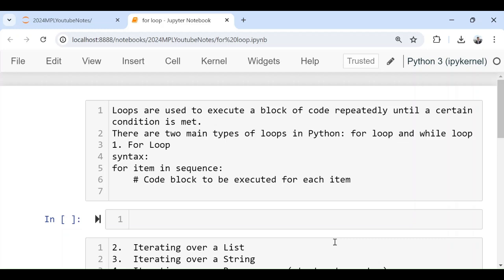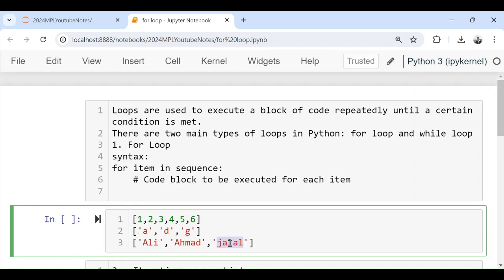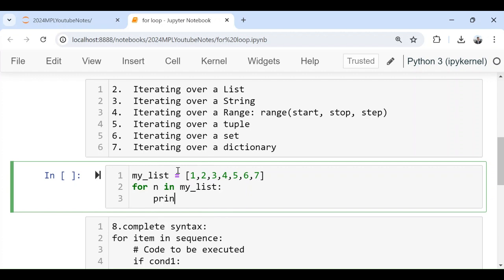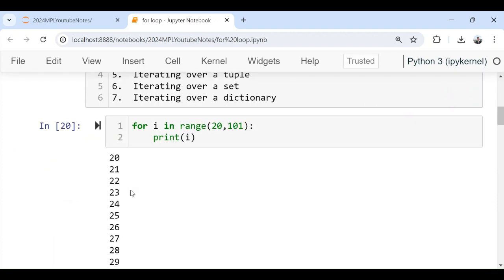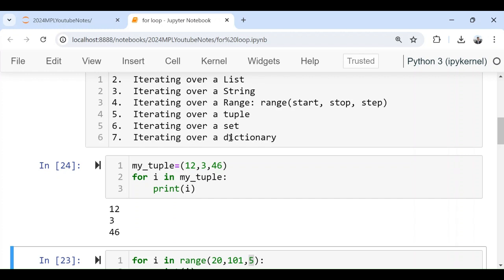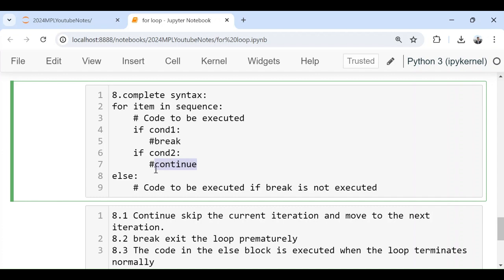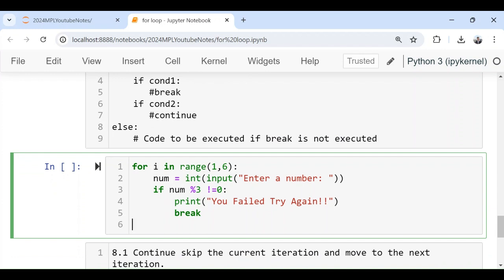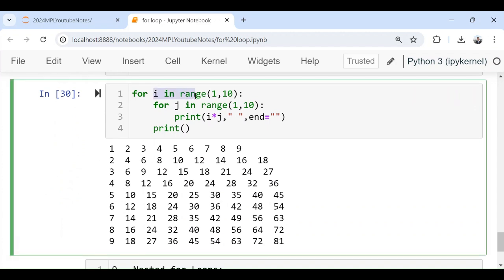Understanding the For Loop in Python 2024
In this comprehensive video, we'll dive deep into the world of Python's loop statements, exploring their power, syntax, and practical applications. Whether you're a beginner or an experienced Python programmer, this tutorial will equip you with the knowledge and skills to effectively use loops in your code.

Python's loop statements are fundamental control flow structures that allow you to repeatedly execute a block of code. In this video, we'll cover the two main loop types in Python: the for loop and the while loop.

We'll start by examining the for loop, which is used to iterate over sequences like lists, tuples, and strings. You'll learn how to construct for loops, work with loop variables, and leverage the loop's versatility in a variety of use cases.

Next, we'll explore the while loop, which executes a block of code as long as a specified condition is true. You'll discover how to use while loops for more complex control flow scenarios, such as handling user input, implementing game logic, and processing data.

Throughout the video, we'll provide numerous code examples to illustrate the practical application of both for and while loops. You'll learn how to use loop control statements like break and continue to fine-tune your loop behavior, as well as how to handle nested loops for more intricate programming tasks.

By the end of this tutorial, you'll have a solid understanding of Python's loop statements and be equipped to write more efficient, readable, and maintainable code. Get ready to take your Python programming skills to the next level!"

This description covers the key aspects of Python loops, including the for and while loop types, their syntax and usage, practical examples, and the benefits of mastering loop structures in Python programming. Feel free to adapt or expand on this description as needed for your specific video content